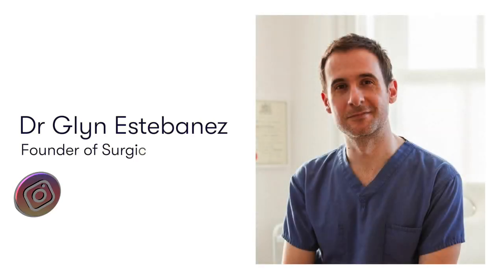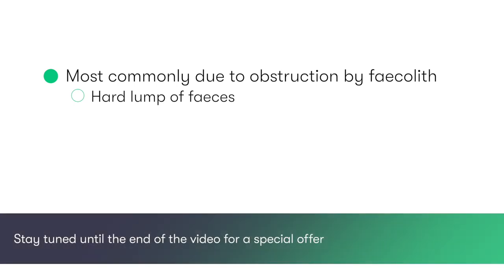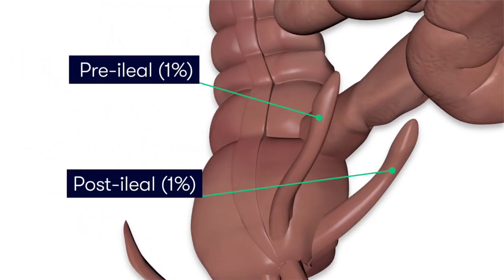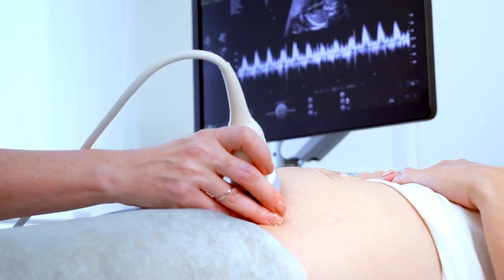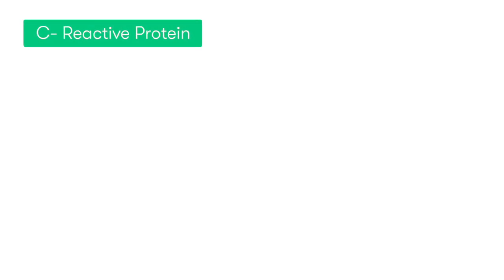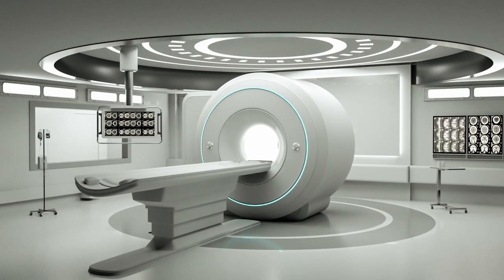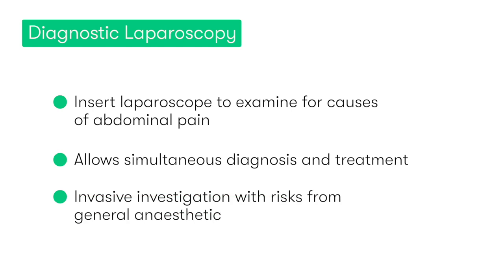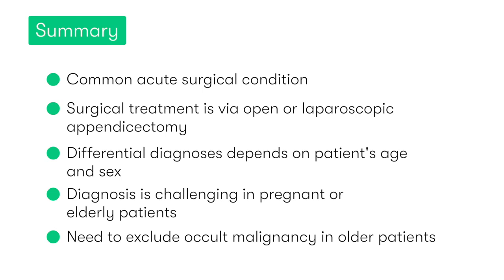Appendicitis Made Easy : A Complete Revision Guide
Acute appendicitis is one of the most common causes of admission to hospital with abdominal pain around the World. So it's essential that all doctors, nurses and medical students have a good knowledge of the condition, how we diagnose it, how we treat it and what potential complications can occur.

In this video Dr Glyn Estebanez explains everything you need to know about appendicitis so you'll be much more confident when dealing with patients and also answering questions in clinical exams.

0:01 - Introduction
0:36 - Definitions (What is appendicitis?)
1:07 - Anatomy of the Appendix
2:51 - Epidemiology (How Common is appendicitis?)
3:43 - What Causes Appendicitis?
5:12 - Pathophysiology (What happens in Appendicitis?)
6:00 - Clinical Presentation
8:14 - Examination Findings
9:58 - Clinical Signs of Appendicitis
11:27 - Differential Diagnoses
15:11 - How Do We Investigate Appendicitis?
17:58 - What Imaging Tests Do We Use?
22:02 - Management (How Do We Treat a Patient With Appendicitis?)
24:44 - Potential Complications of Appendicitis
26:59 - Summary